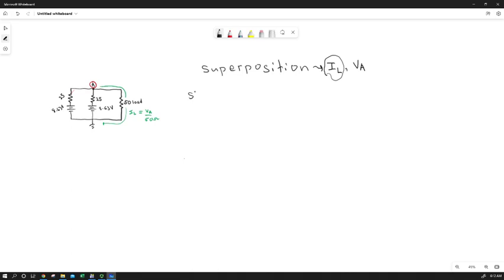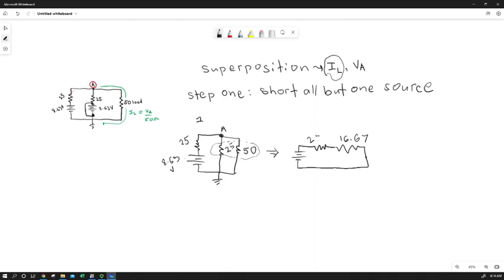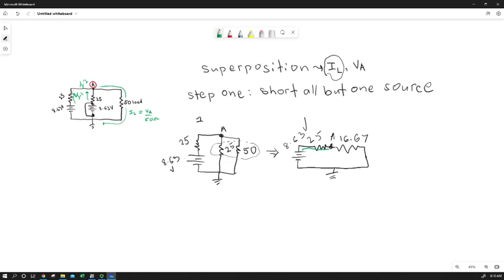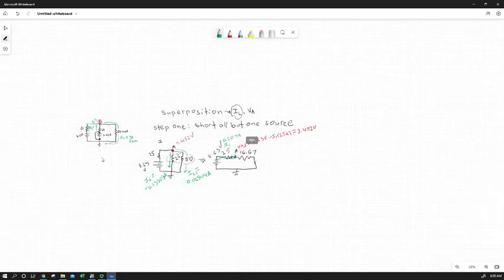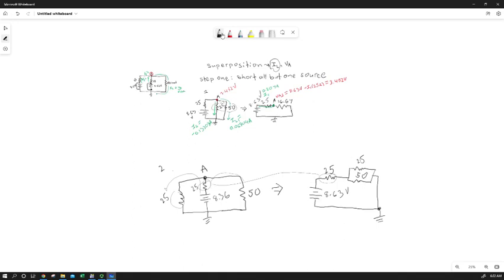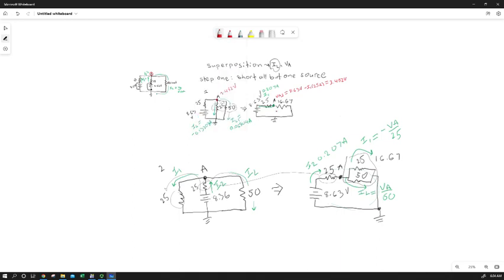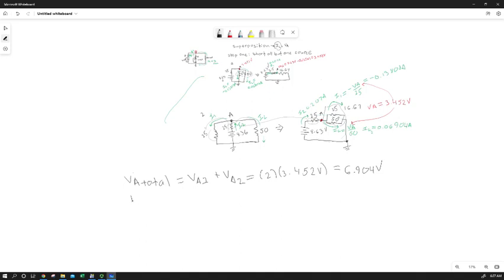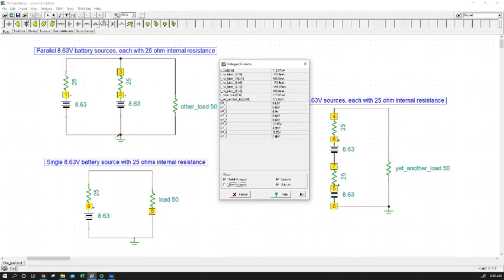Superposition Calculation of Load Current from Parallel Sources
Use of superposition network analysis to show the effect of parallel DC voltage sources with internal resistance on load current.